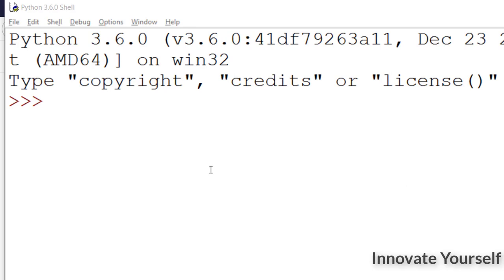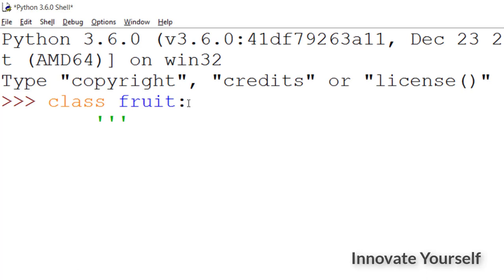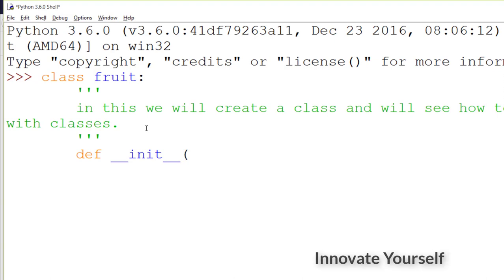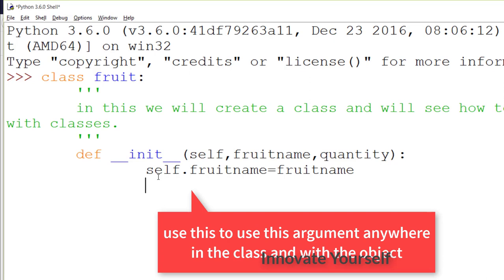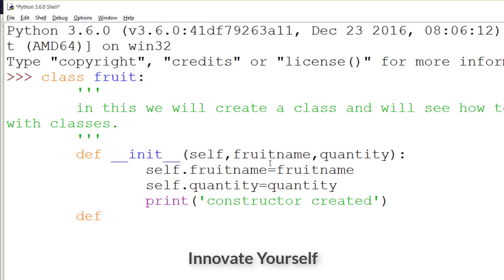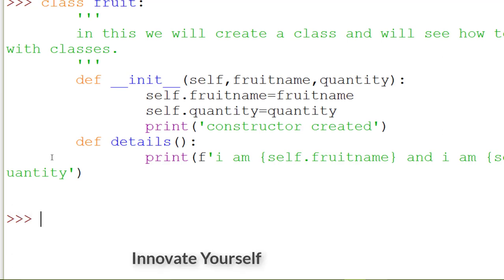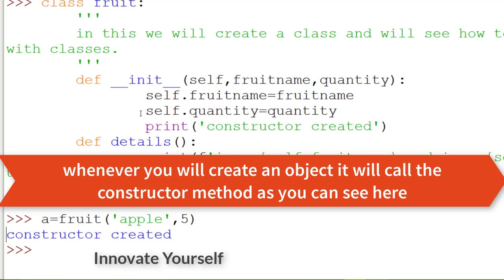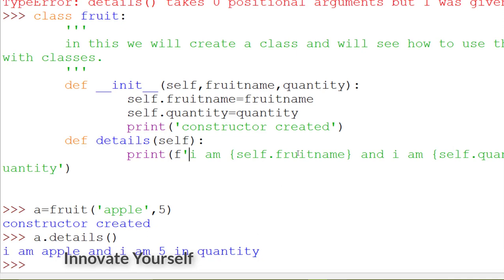Python for Beginners - # 24 | Objects and Classes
This Innovate Yourself Python Class tutorial will help you understand Python Classes and Objects with examples. It will also explain the concept of Abstract Classes and Inheritance in python.

This Python Programming tutorial video helps you to learn the following topics:
1. Python Classes and Objects
2. Inheritance
3. Abstract Classes

1. This is a 5 Week Instructor-led Online Course,40 hours of assignment and 20 hours of project work
2. We have a 24x7 One-on-One LIVE Technical Support to help you with any problems you might face or any clarifications you may require during the course.
3. At the end of the training, you will be working on a real-time project for which we will provide you a Grade and a Verifiable Certificate! - - - - - - - - - - - - - - - - - About the Course Innovate Yourself Python Online Certification Training will make you an expert in Python programming. It will also help you learn Python integration of Machine learning, socket programming, MYSQL and API through different modules. During our Python Certification training, our instructors will help you:
1. Master the Basic and Advanced Concepts of Python
2. Understand Python Scripts on UNIX/Windows, Python Editors, and IDEs
3. Master the Concepts of Sequences and File operations
4. Learn how to use and create functions, sorting different elements, Lambda function, error handling techniques, and Regular expressions and using modules in Python
5. Gain expertise in machine learning using Python and build a Real Life Machine Learning application
6. Understand the supervised and unsupervised learning and concepts of Scikit-Learn
7. Learn to write Complex MapReduce programs
8. Master the concepts of Web scraping in Python
9. Work on a Real Life Project on machine Learning using Python and gain Hands-on Project Experience
Programmers love Python because of how fast and easy it is to use. Python cuts development time in half with its simple to read syntax and easy compilation feature. Debugging your programs is a breeze in Python with its built-in debugger. Using Python makes Programmers more productive and their programs ultimately better. Python continues to be a favorite option for data scientists who use it for building and using Machine learning applications and other scientific computations. Python runs on Windows, Linux/Unix, Mac OS and has been ported to Java and .NET virtual machines. Python is free to use, even for the commercial products, because of its OSI-approved open source license. Python has evolved as the most preferred Language for Data Analytics and the increasing search trends on python also indicates that Python is the next "Big Thing" and a must for Professionals in the Data Analytics domain.